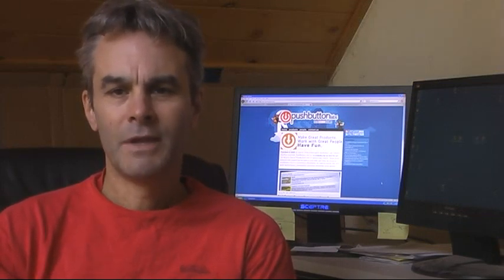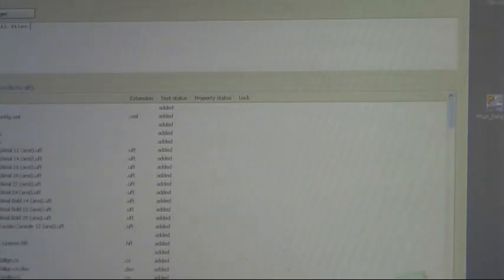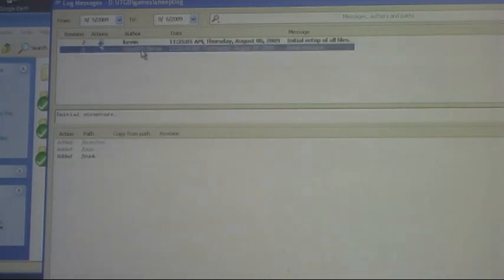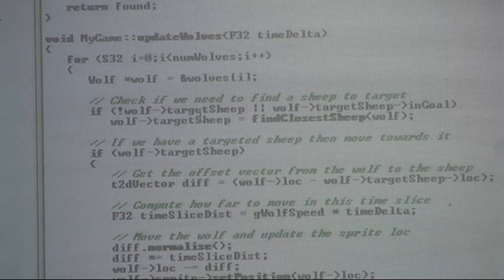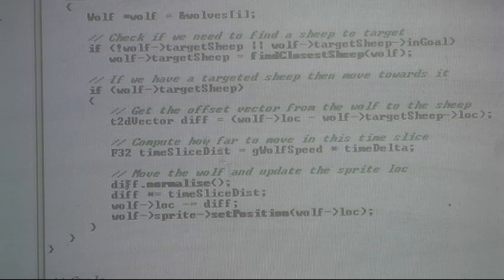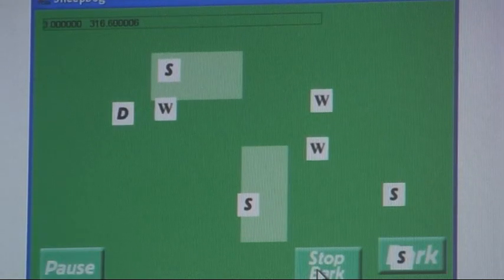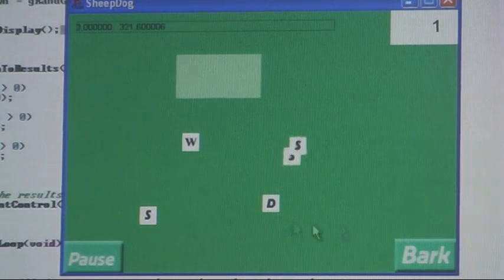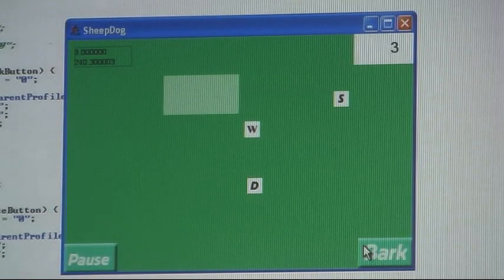iPhone Game Dev - Day 2 - "Sheep Dog" game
This is day #2 of the development of an iPhone game - recorded August 6th, 2009.  The working tile of the game is "Sheep Dog".

1. Intro
2. Adding files to Subversion Repo
3. Checking in the files
4. Wolf code
5. Choose play area
6. Arctic Fox photo from EA days
7. Fade out sheep
8. Woof effect